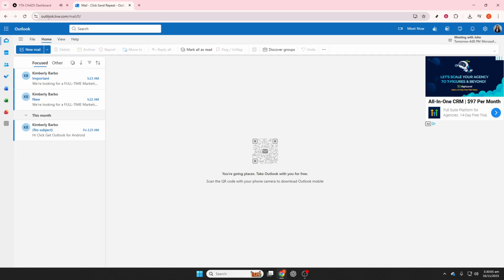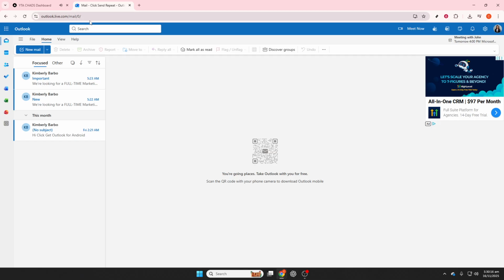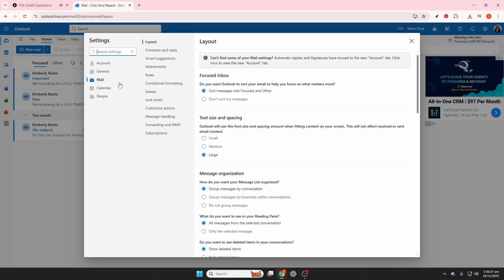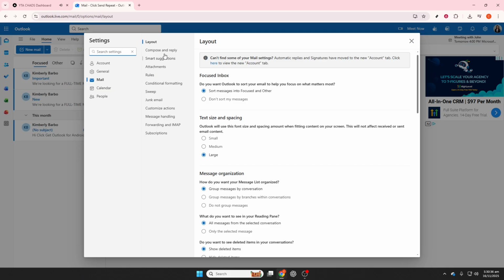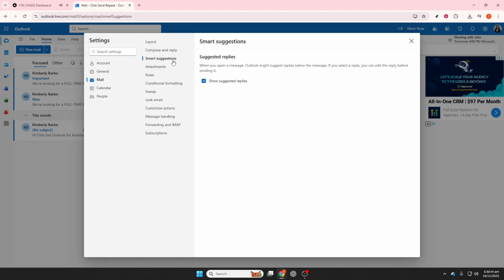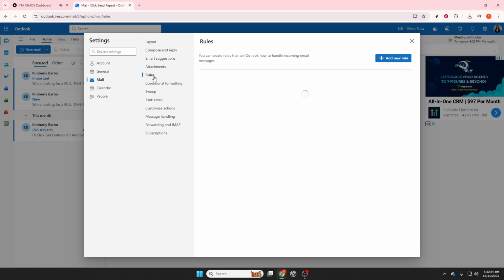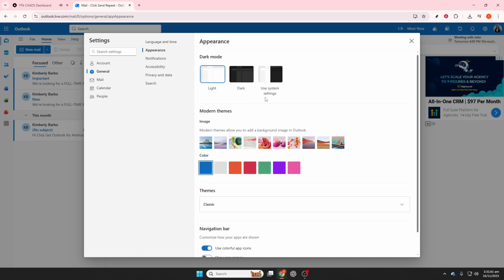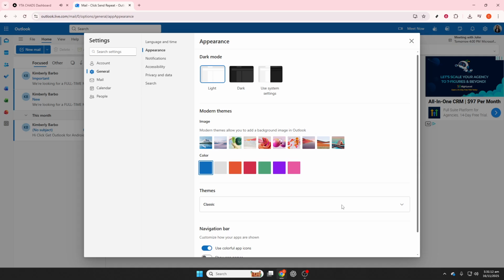How To Change Microsoft Outlook View Fast 2025 Guide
Are you stuck looking at the same default Outlook view all day? Changing your view—whether it's switching from Compact to Single message view, changing how your calendar is displayed, or customizing your message list columns—is essential for matching your Outlook interface to your current task.

In this efficient 2025 tutorial, I'll show you the fastest, most direct methods to instantly change your entire Outlook workspace layout, helping you optimize for reading, organizing, or searching!

Stop fighting your interface. Watch now and master the ability to tailor your Outlook view instantly to maximize your focus and productivity!